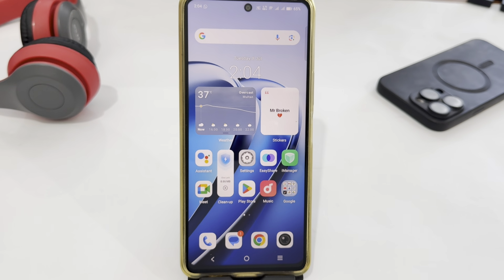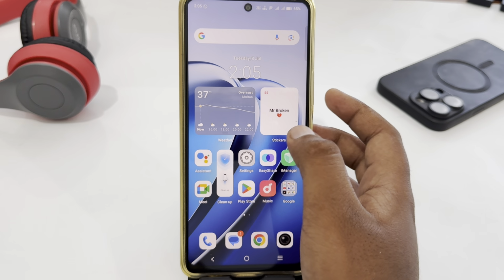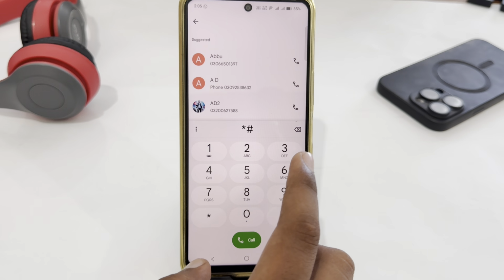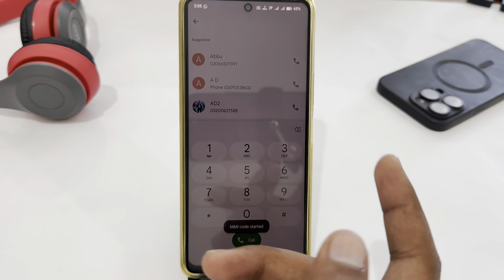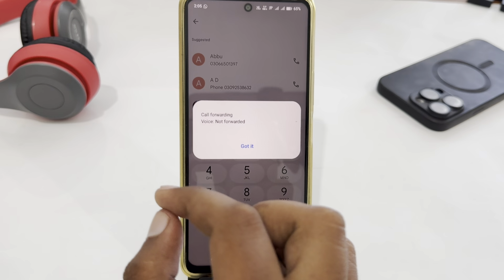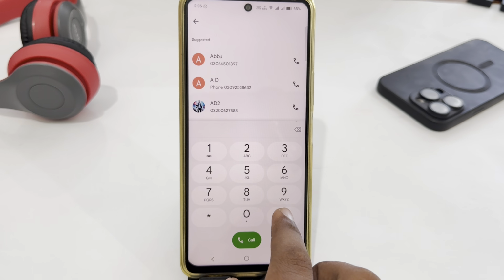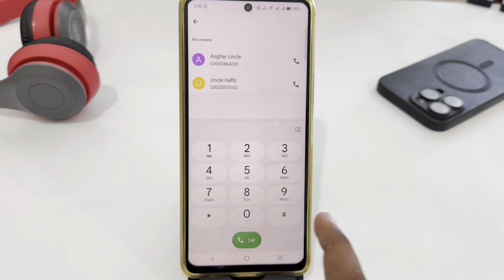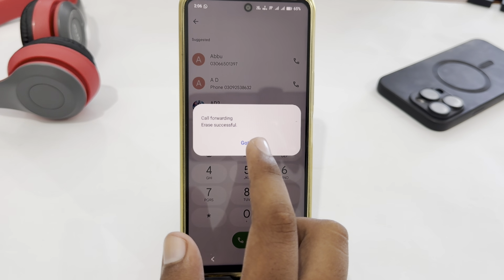How to Turn Off Text Message Forwarding on Android – Simple Guide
Want to stop forwarding your text messages on Android? In this video, we’ll show you how to turn off text message forwarding, so your SMS and MMS stay private and are no longer sent to other devices.

What you’ll learn in this tutorial:

How to access and manage text message forwarding settings on Android.

How to disable automatic forwarding of your SMS messages.

Tips for managing multiple devices connected to your phone.

How to troubleshoot any issues related to forwarded messages.

By the end of this video, you’ll know exactly how to turn off text message forwarding and maintain control over your messages.

This description will help viewers understand how to stop their messages from being forwarded on Android, keeping their communication private. Let me know if you'd like to tweak it!

Ask ChatGPT